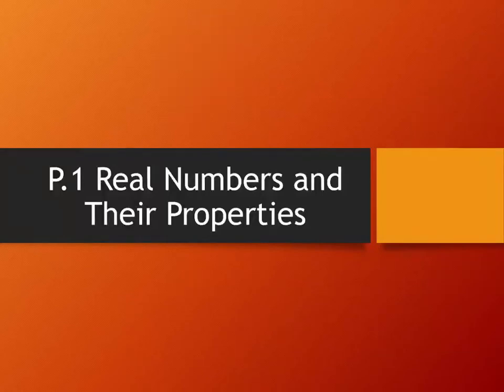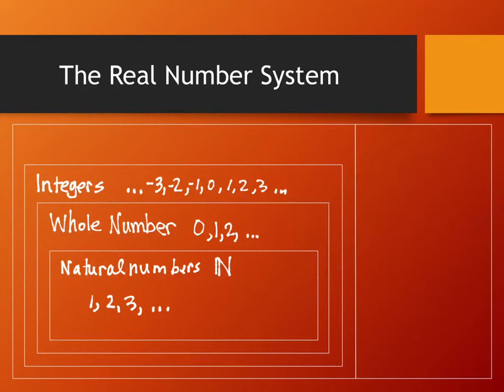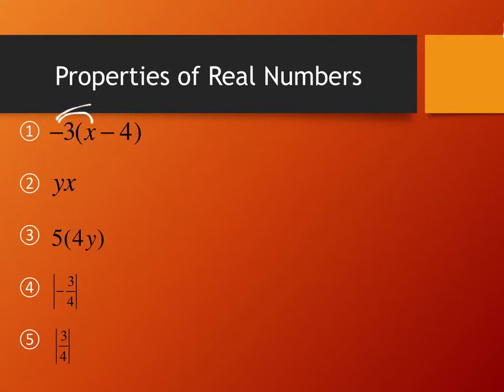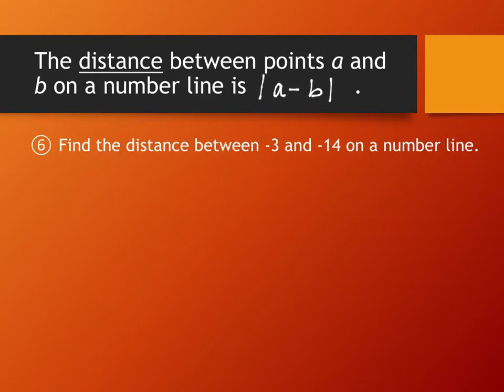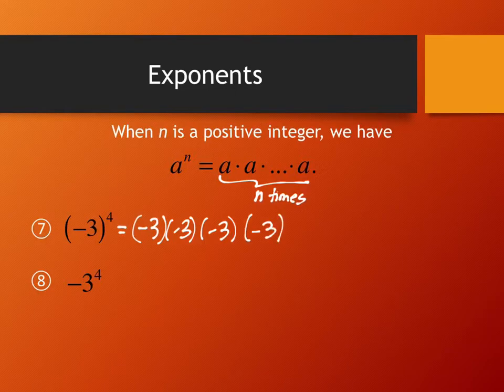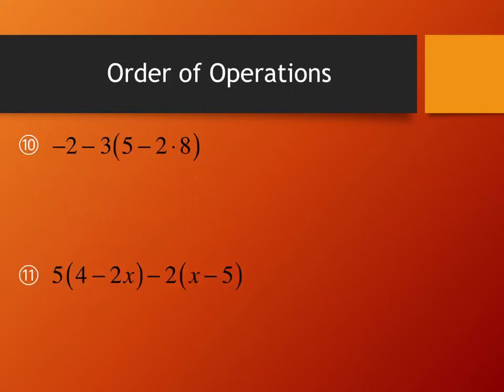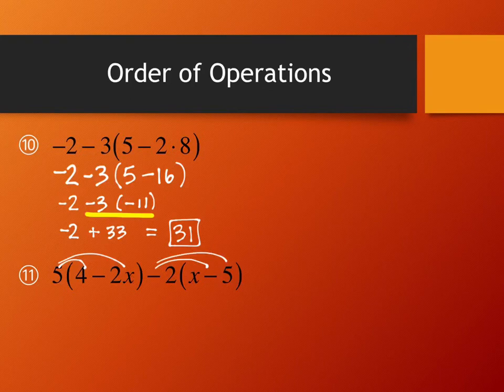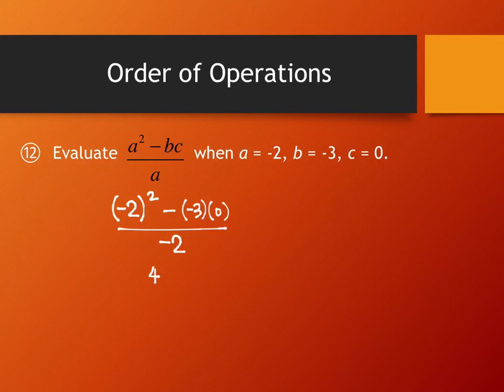P.1 Real Numbers and Their Properties